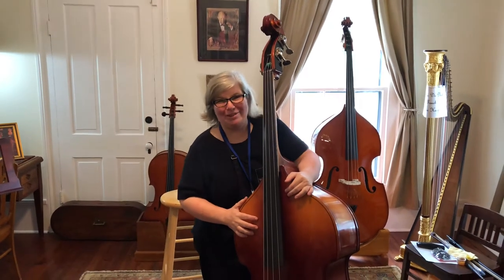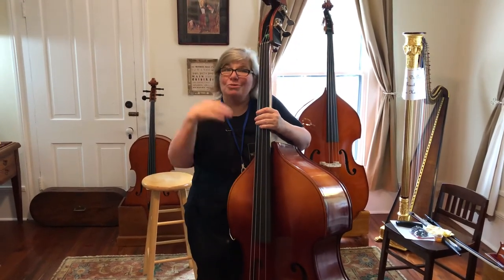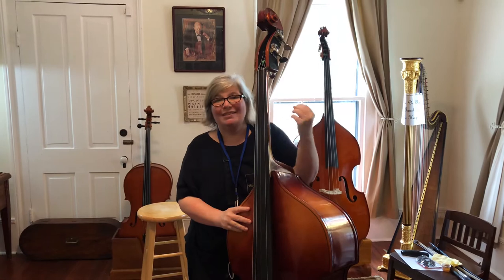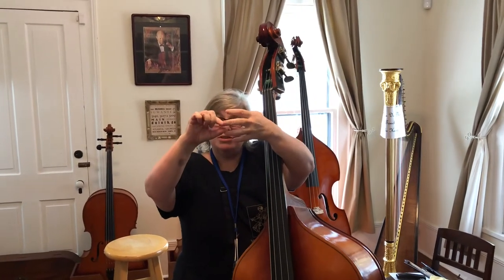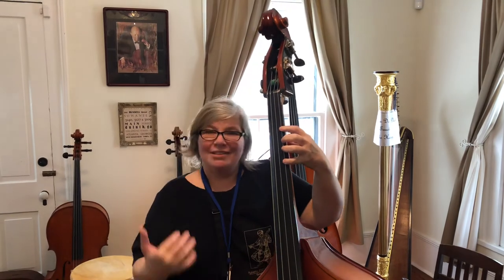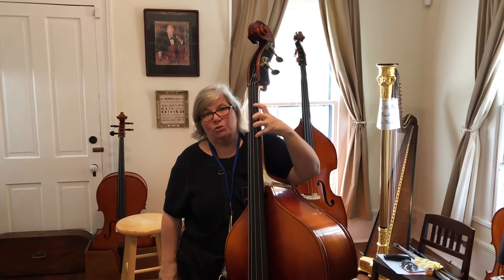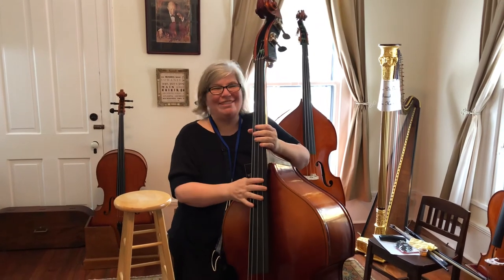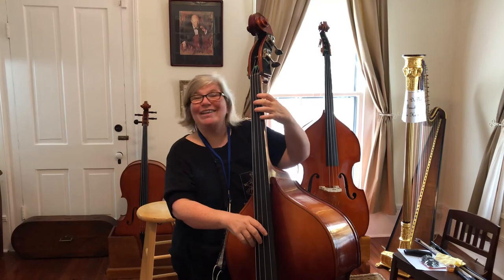Finding the Right Size String Bass For You!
How do you know which size bass you or your student should play? Here are some helpful hints to get their size perfect!